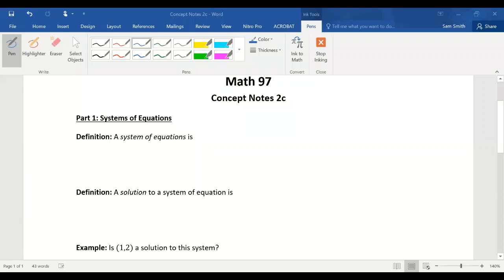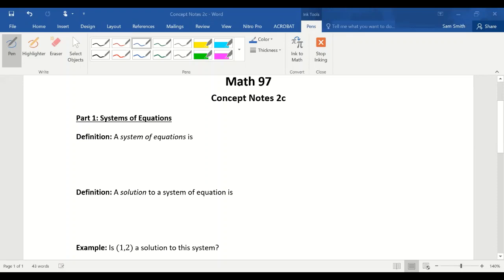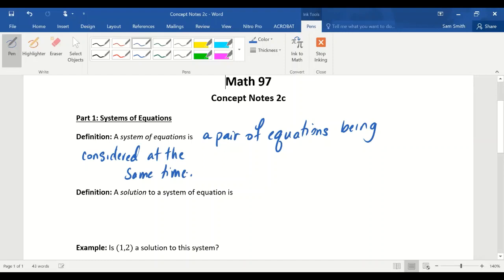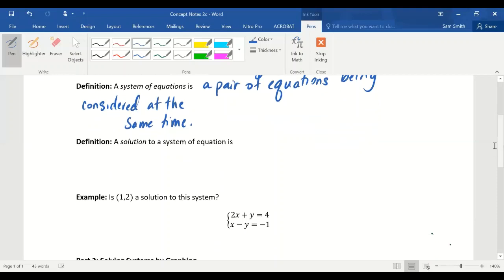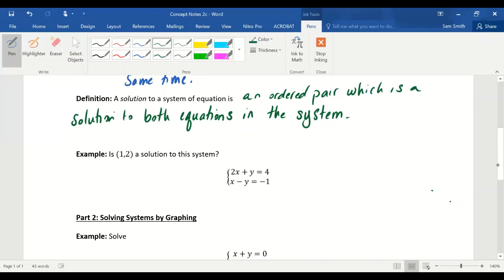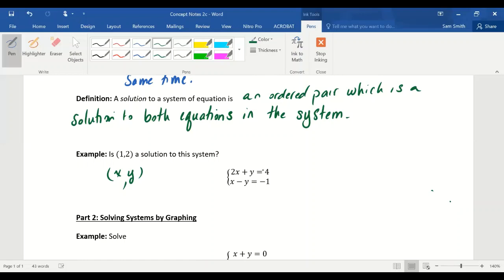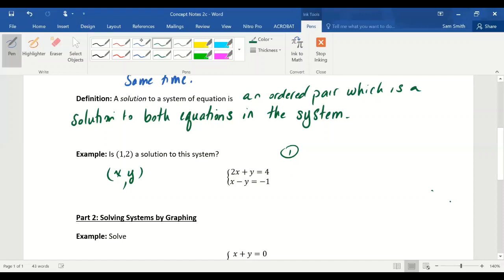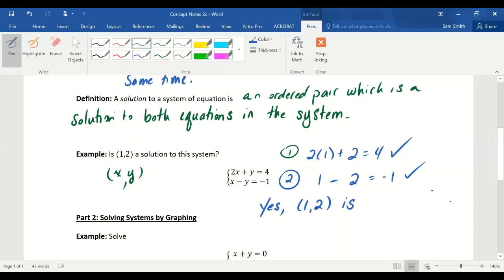Concepts of Algebra 10 - Systems